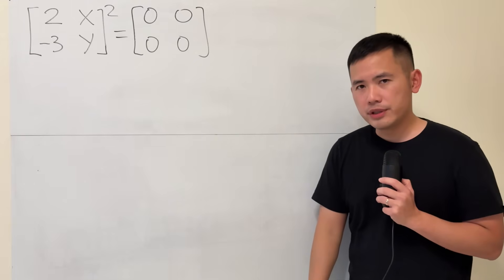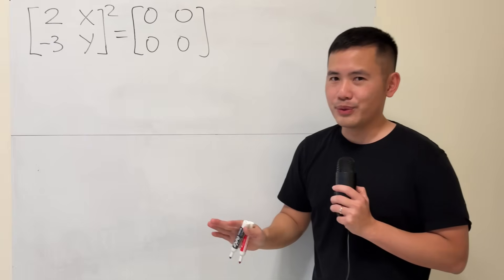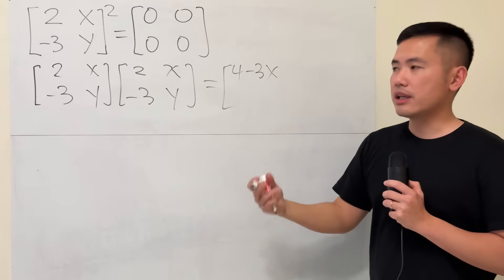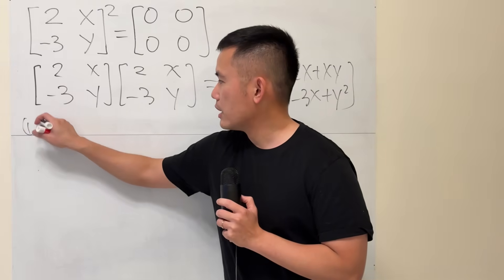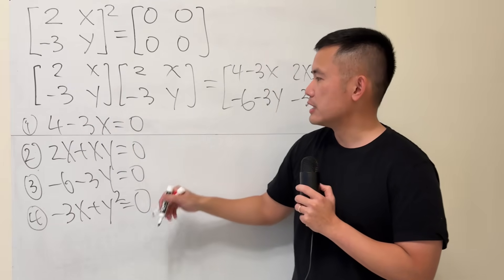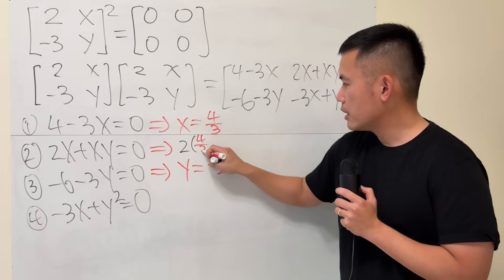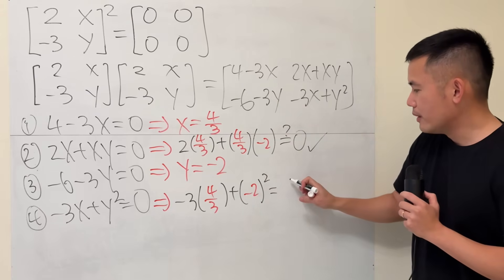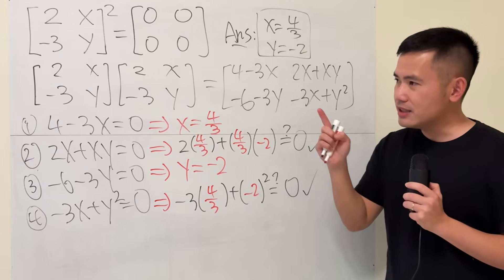A 2 by 2 matrix A such that A^2=0 but A itself is NOT equal to 0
Here's an example of a 2 by 2 matrix A such that A^2=0 but A itself is NOT equal to 0. But we will need to solve some equations first. Solving A^2+I=0